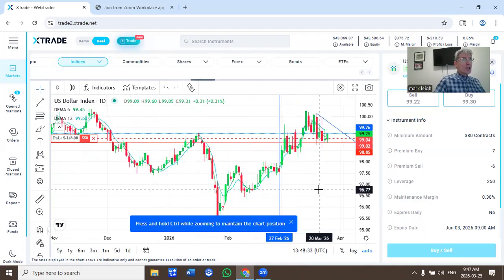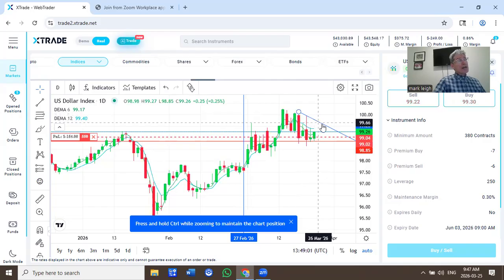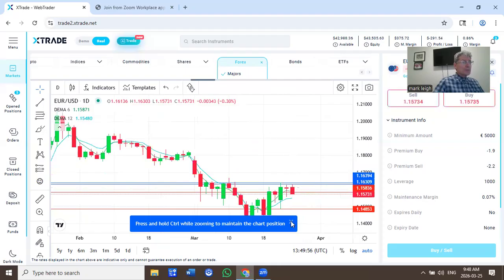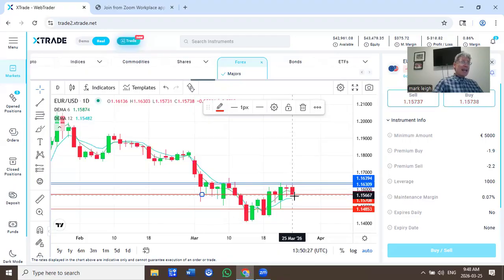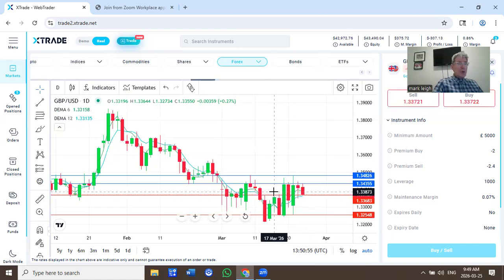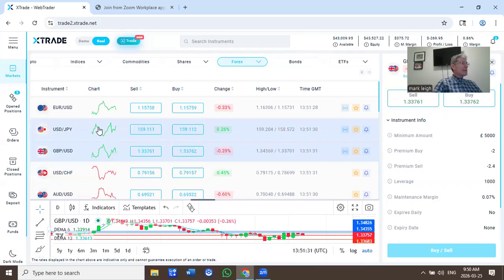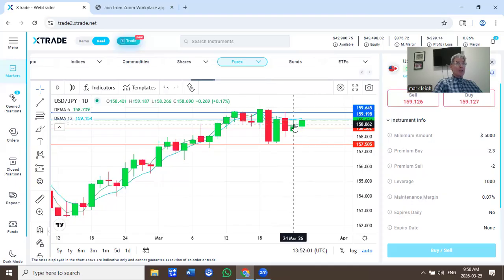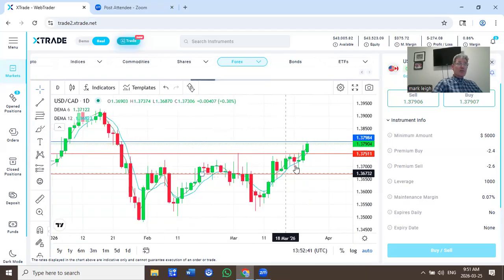March 25, 2026 - FX Majors Update from Mark